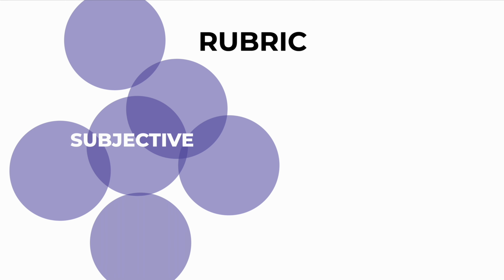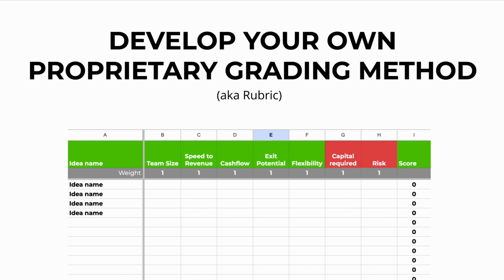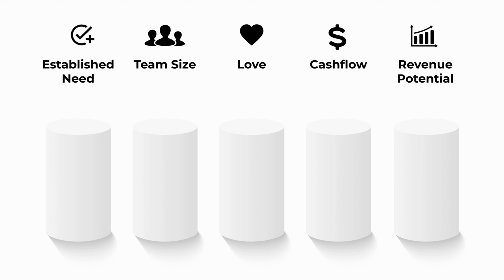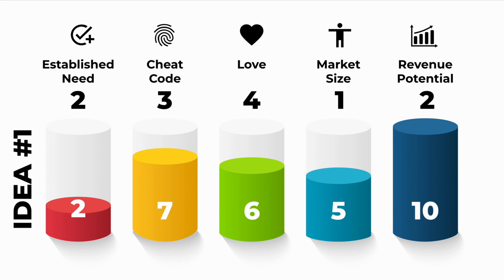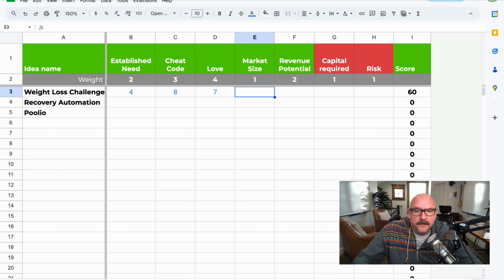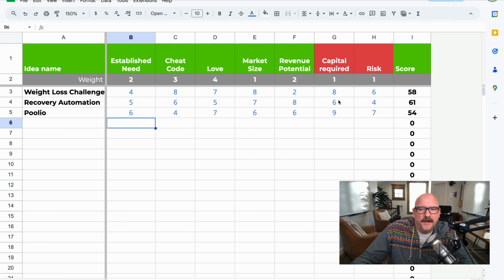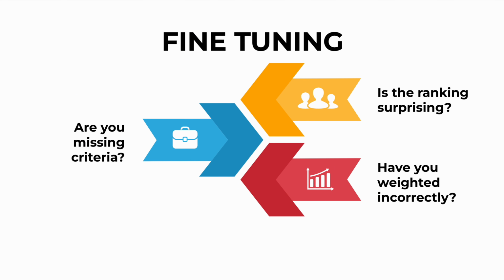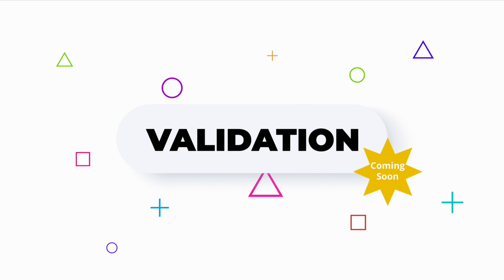Business Ideation - Part 4 - How to Force Your Best Ideas to Fight for Your Time and Attention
Welcome back to the Business Ideation Series. This is Part 4 of 4.

In this video, you'll learn how to develop a rubric to grade your ideas objectively. It's important to develop your own rubric surrounding the things that matter most to you when starting a business. The results may surprise you, which is why this video will help you fine tune your grading criteria. You'll gain real life examples which will be helpful in grading your own ideas.

By the end of the video, you'll will be able to create your own rubric based upon the factors that matter most to you. This will give you a more refined list of business ideas that pass this critical test and are ready to be developed into successful ventures.